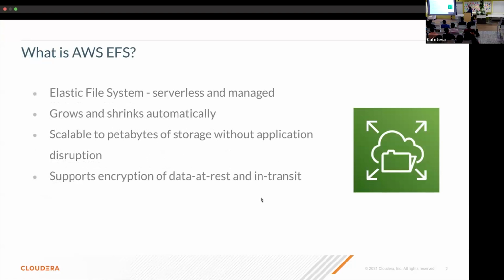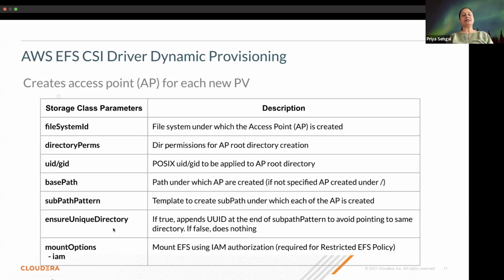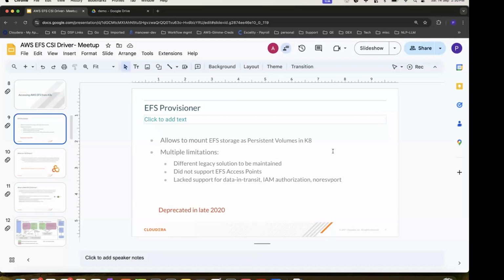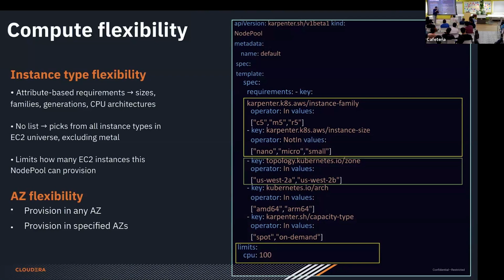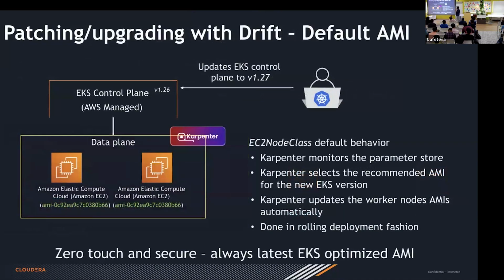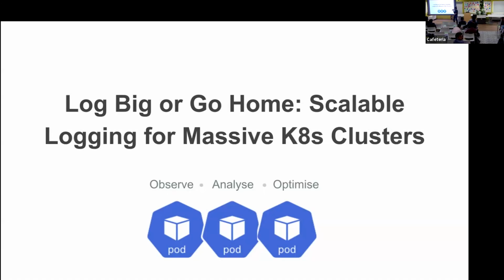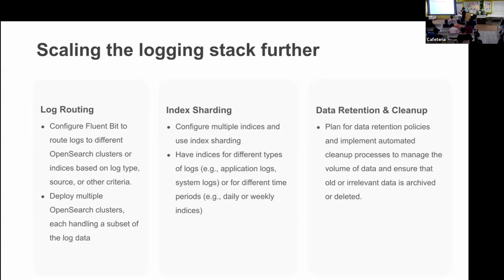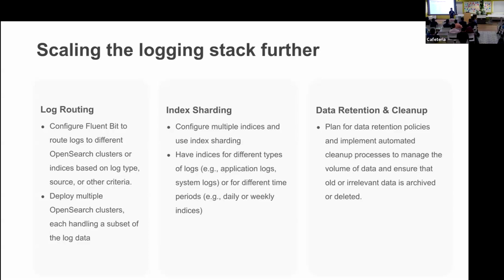Mastering K8s at Scale Meetup September 2024